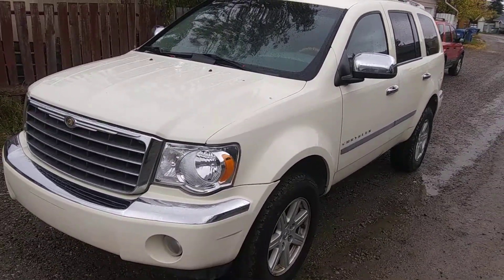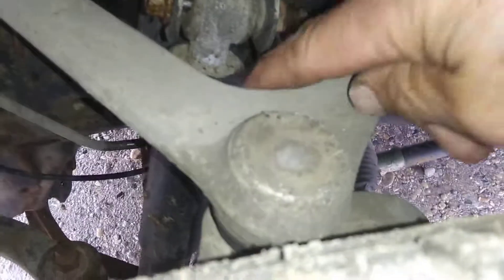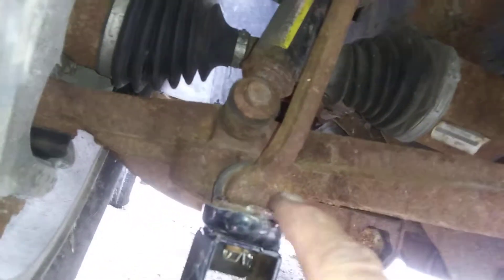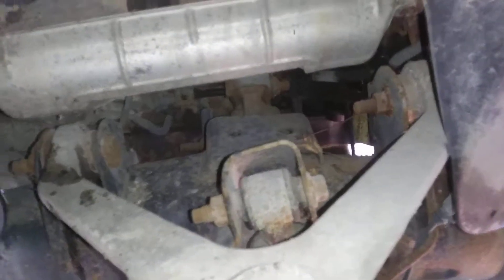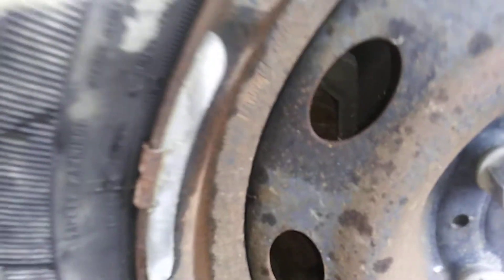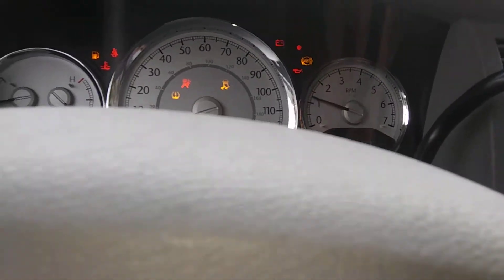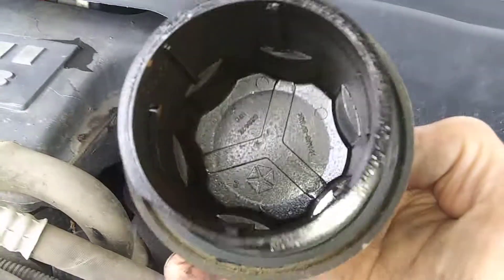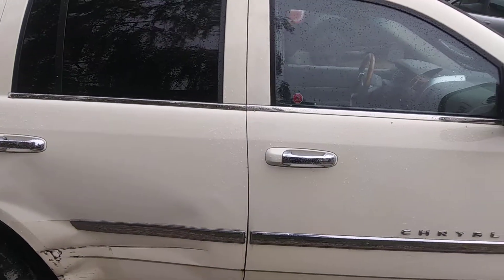October 2, 2019